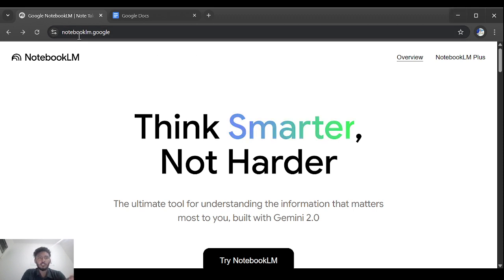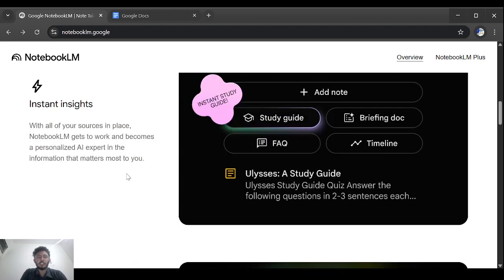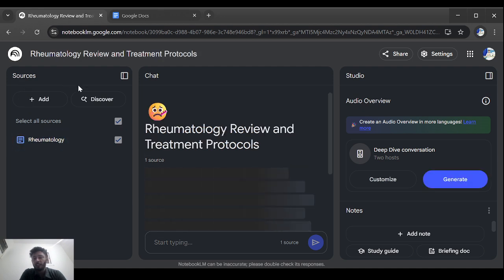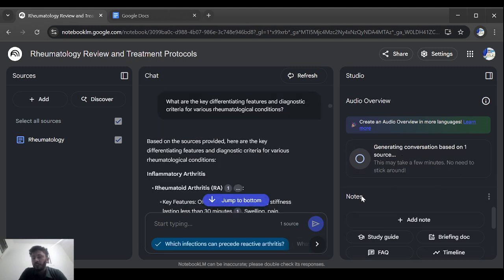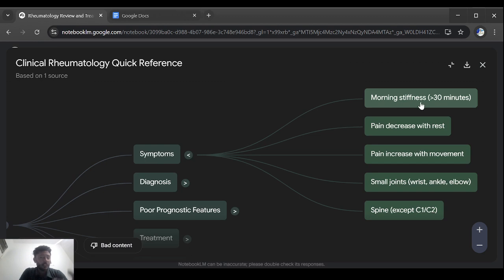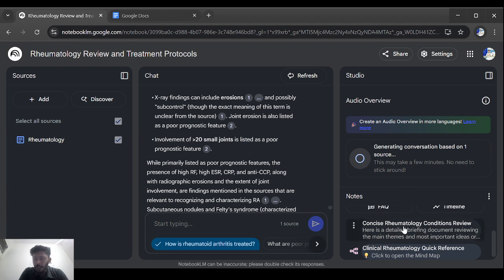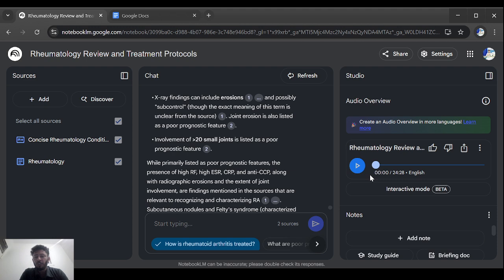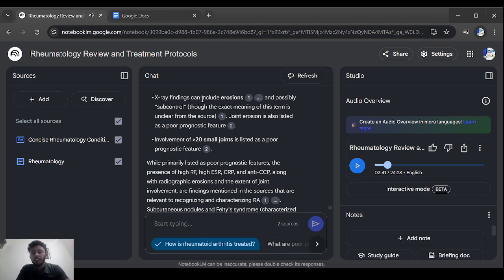NotebookLM Tutorial: Boost your research with AI 2025.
Ready to run Large Language Models directly in your notebook? 🤔 This tutorial is for you! ✨

Join Dr. Shahzad Ali as we dive into the world of Notebook LLMs. Learn what they are, why they're awesome for experimentation, and how to get started step-by-step.

We'll cover:
✅ What is a Notebook LLM?
✅ Quick setup in environments like Jupyter or Colab
✅ Running your first prompts and playing with parameters
✅ Why this is a game-changer for AI projects!

Stop complex setups and start experimenting easily! By the end, you'll be ready to unleash LLMs right from your familiar notebook. 💪